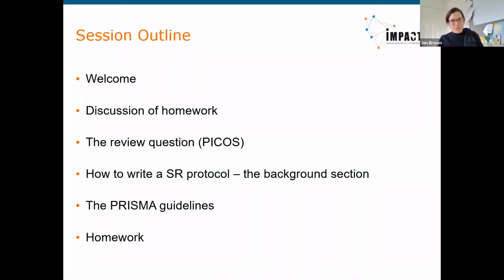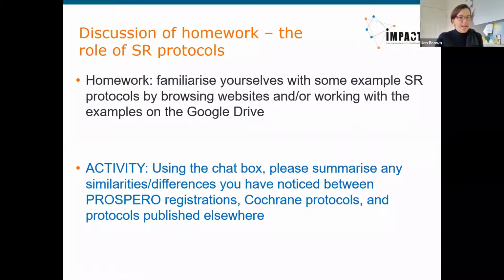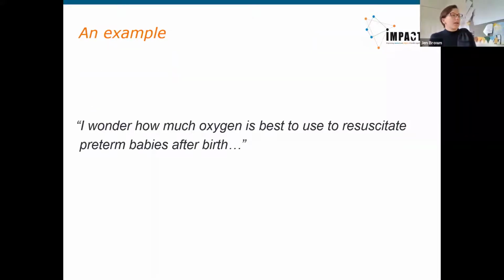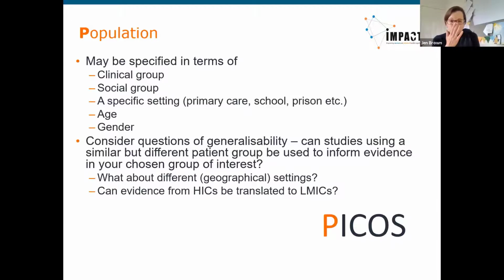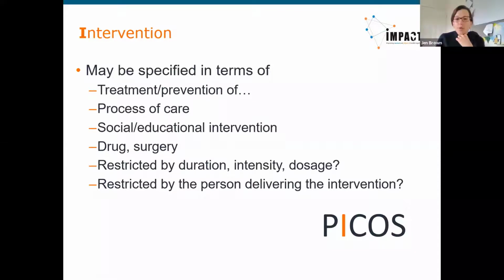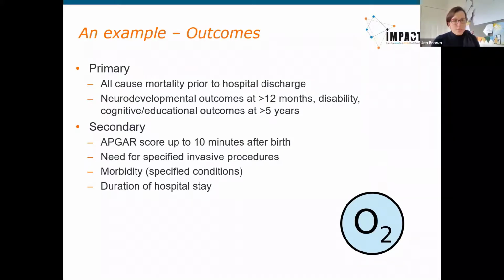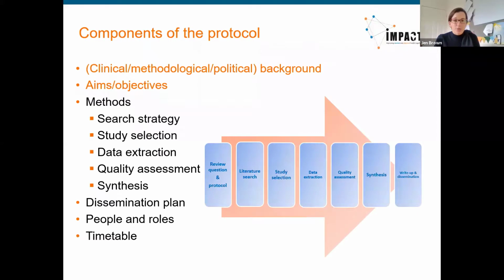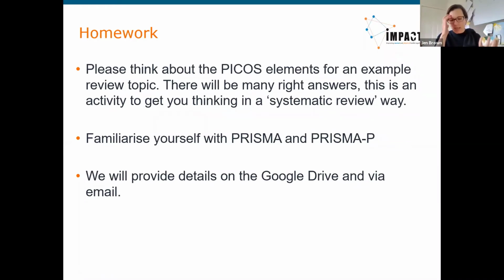Systematic Review Webinars by IMPACT - SESSION 2 - The review question and PICOS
This is Session 2 in a series of training webinars about producing a Systematic Review recorded between July - November 2020.

By the end of the * IMPACT Systematic Review Webinar Series * participants will:
▪ Have an understanding of the importance of systematic reviews and their role in health/social care policy, practice, and decision making.
▪ Have an understanding of the individual steps of the SR process and their importance.
▪ Have the skills to plan and conduct their own SR of interventions, including basic literature searching and meta-analytic knowledge.
▪ Be aware of key web-based resources to support the planning and delivery of systematic reviews.

Session 2 (recorded on 30 July 2020) covers:
• The review question (PICOS)
• How to write a SR protocol – the background section
• The PRISMA guidelines

Facilitators in the video are based at the University of York: Jen Brown and Najma Siddiqi

The production of this webinar series and YouTube recording was supported by the National Institute for Health Research via:

- Research funding (NIHR) 17/63/130 using UK aid from the UK Government to support global health research
- Cochrane Infrastructure funding to the Common Mental Disorders Cochrane Review Group

The views expressed in this recording are those of the author(s) and not necessarily those of the NIHR or the UK Department of Health and Social Care.